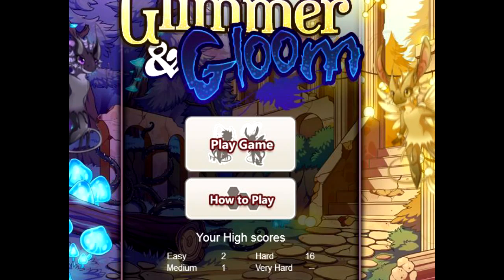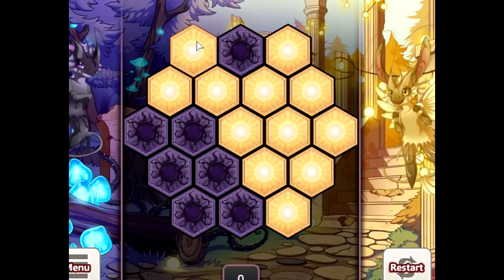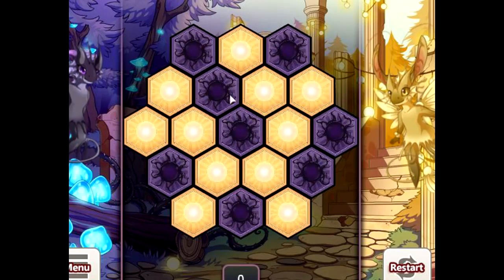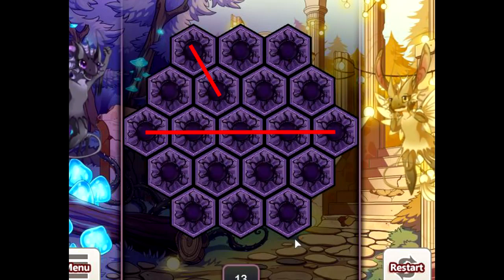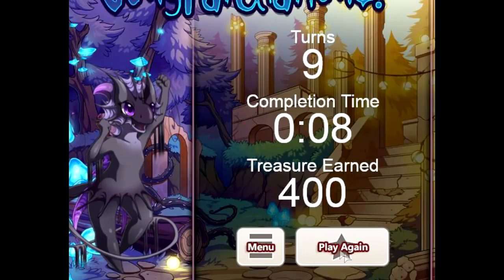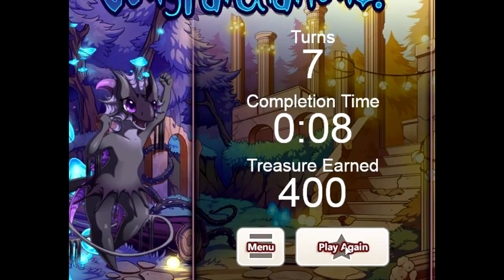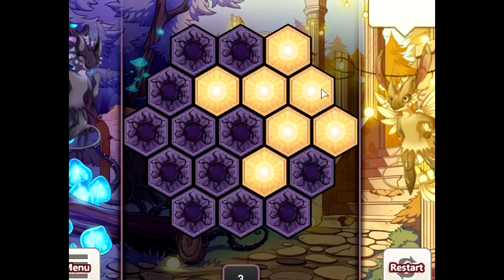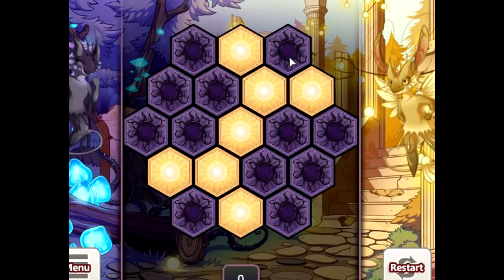Glimmer and Gloom - Medium level solve in seconds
I'm going to show you how to do this hexagon toggle puzzle, which I've found to be a great way to earn treasure on this Glimmer and Gloom game. I think the optimal level is "medium" because you can actually do it in just a few seconds.
My approach, which may not be the best, but works for me, is to go around the outside first, turning the outer edge one colour. For some reason, it always seems to work out - you never get left with an odd one or two.
When I've cleared the outer edge, there are only a limited number of patterns that you can get in the centre; so it's a question of memorising them all, so that you can just do them without thinking too much about what you're doing. Obviously you have to rotate the pattern to fit, as necessary.
So what I've done in this video is to capture one of each of every pattern possible, I threw repeats away, and I've labelled the ones you need to click with a red line overlay.
What I suggest you do is to replay the video a couple of times (you might like to turn the sound off to mute my robot-voice) and focus on remembering the solution patterns as I do them.